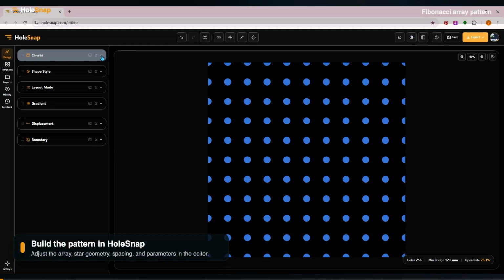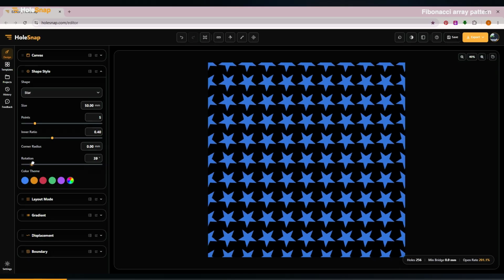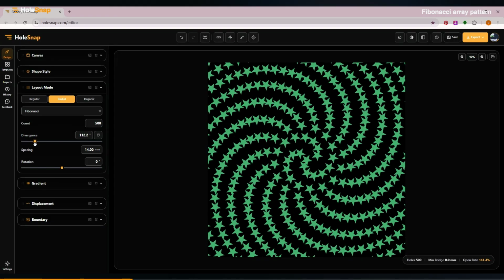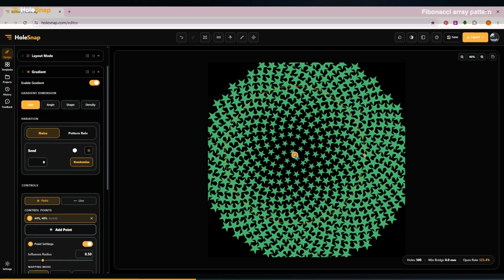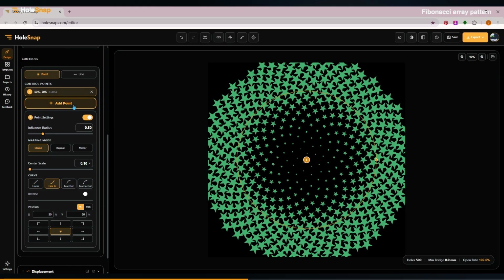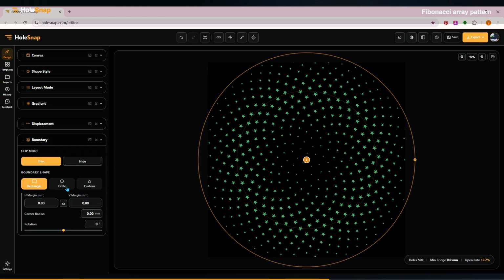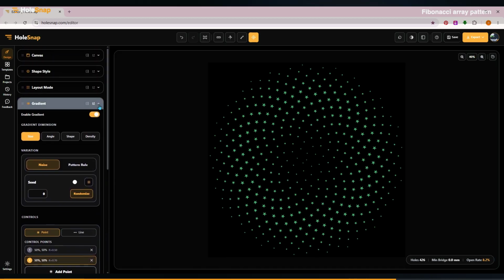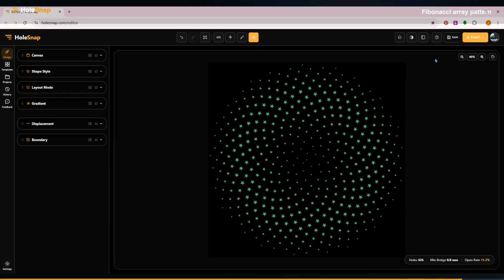Fibonacci Array Pattern in HoleSnap | Create and Export SVG, DXF, STP Files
Create a Fibonacci array perforation pattern in HoleSnap, from product preview to editable production files.

In this tutorial, we build a star perforation layout with natural spiral spacing, adjust the pattern in the HoleSnap editor, and export clean manufacturing-ready files for downstream workflows.

Export formats: SVG, DXF, STP